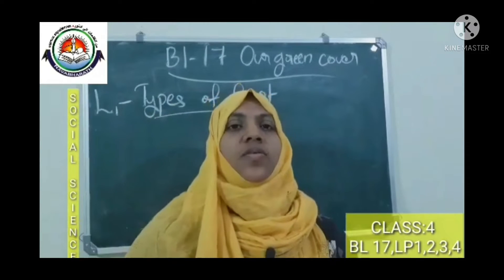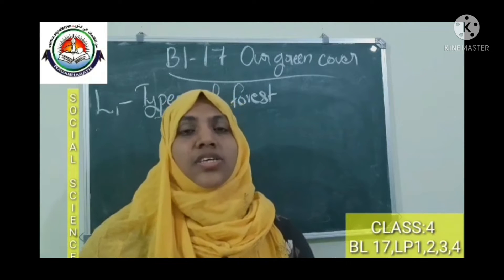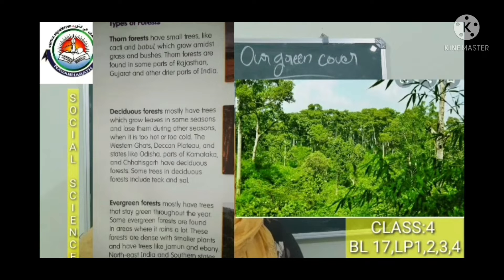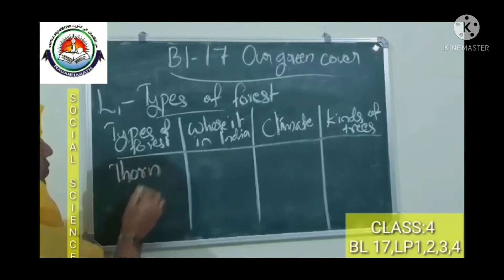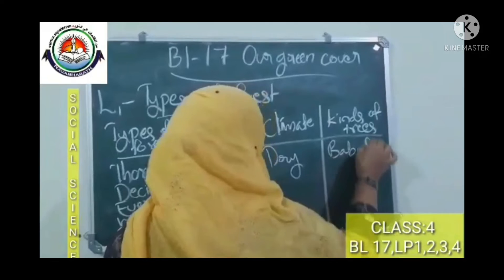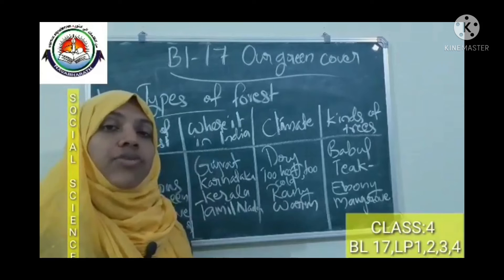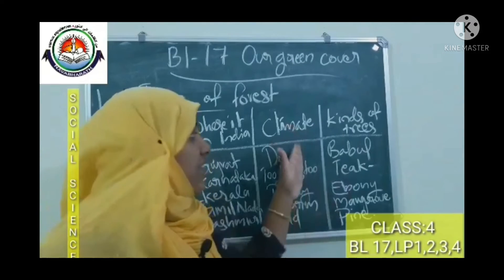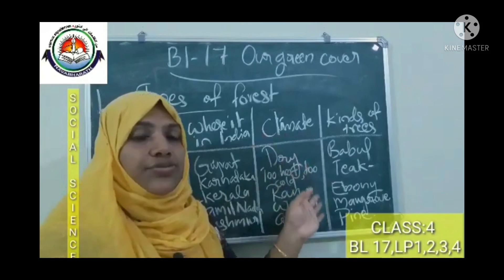class 4 ss bl 17 Lp1